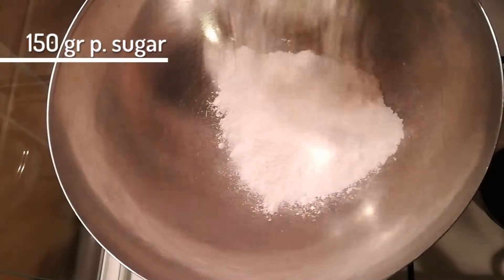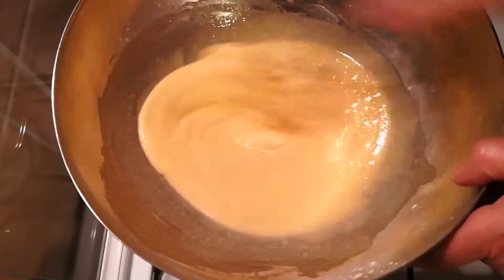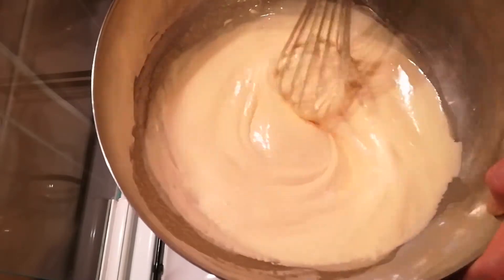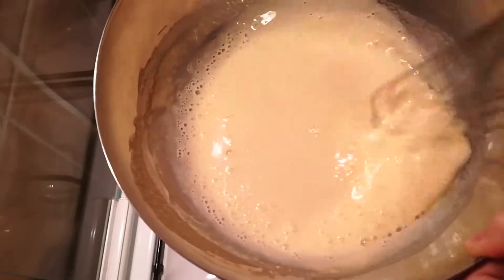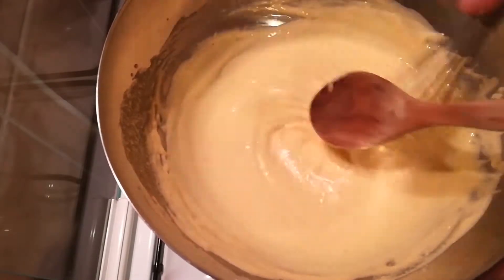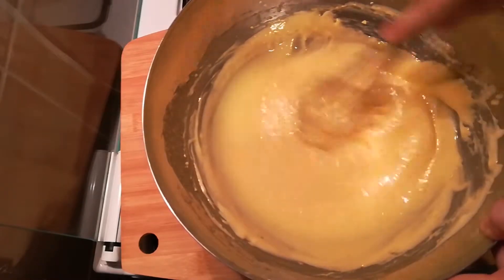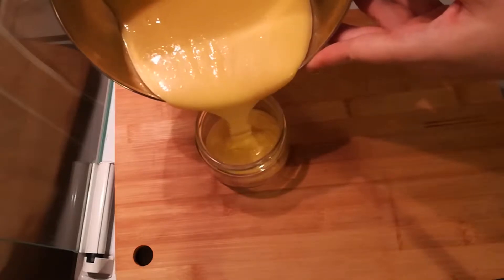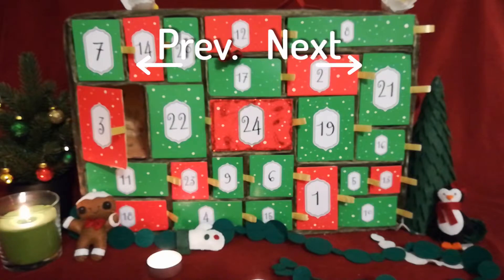Home Made Lemon Curd | Day 3 | Tasty Escape's Video Advent Calendar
I always wondered how to make lemon curd (as they don’t sell it here) and I loved how detailed Veena Azmanov explained it!

It is a bit tedious to make but it is totally worth it. And please check out their web page as well! Here is the link to the recipe

Normally I don’t like to put links into my description like this but I can’t take credit for this at all! She put so much effort into this it would be unfair to claim it as my own.
I hope you enjoy how I made this recipe here in the video!

Free Christmas Toolkit by RocketStock Freebie

Intro background by pexels